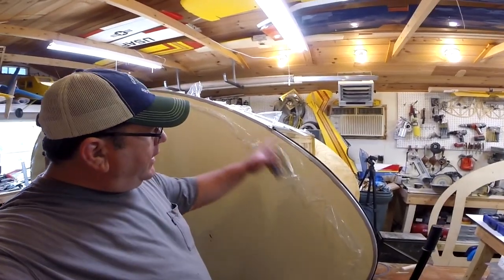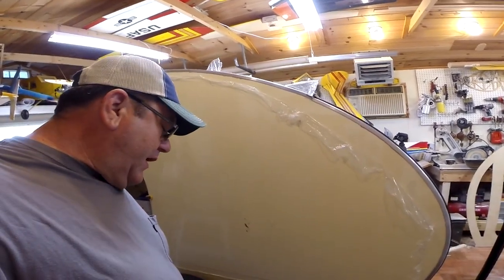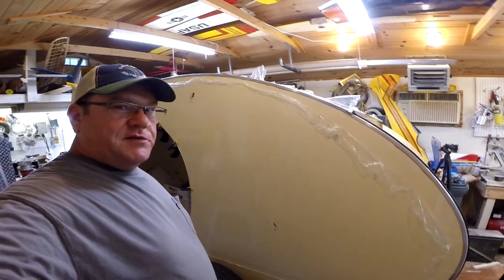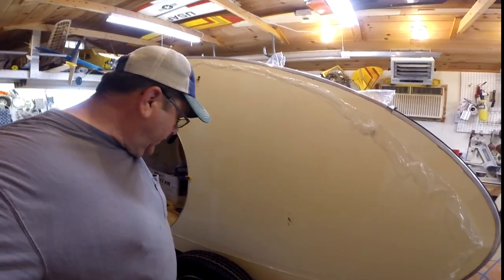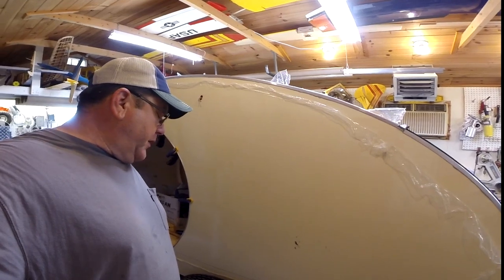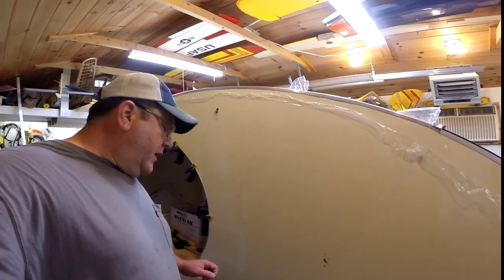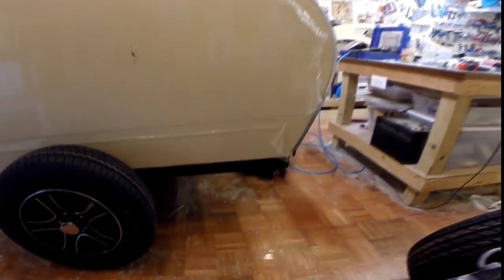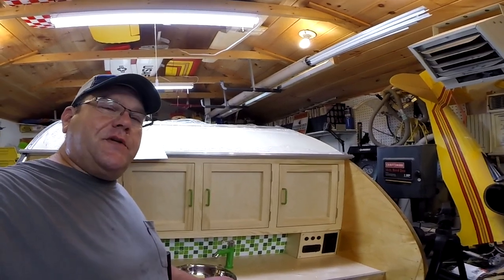Teardrop Build: Car Tires on a Teardrop? Finishing the Skin.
Going with 15" aluminum wheels and passenger car tires.  Also, a bit more on finishing up the sidewall sheeting.

The teardrop camper frame came with 13" trailer wheels and tires, but I'm upgrading to 15".  I'm really digging the looks of the bigger tires!

Music used in this video is from YouTube's creative commons library.

Song "Intentions" by Anno Domini Beats